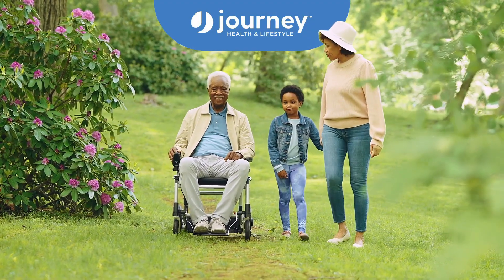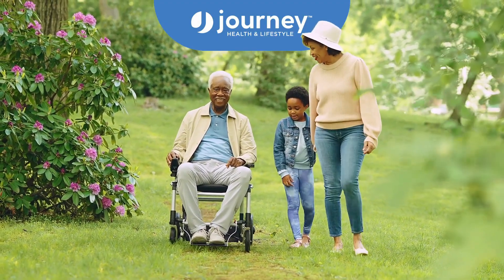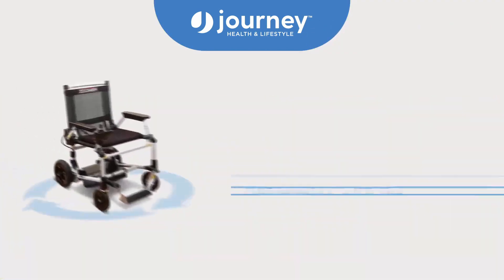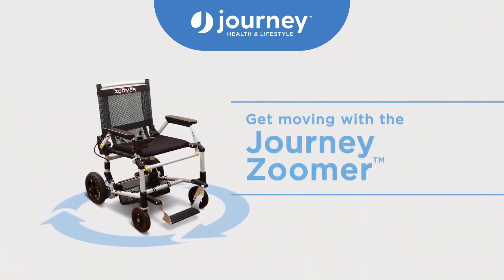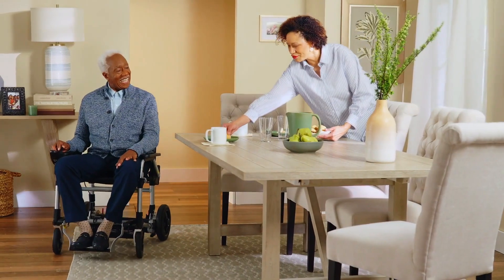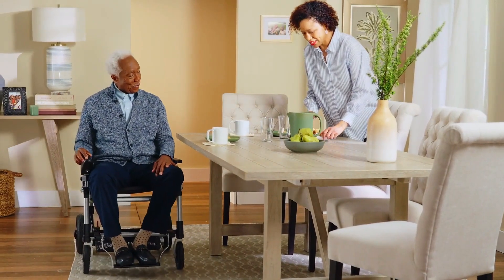Journey Zoomer Chair Portable Lightweight Power Wheelchair [2024]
Looking for a lightweight and foldable electric wheelchair that can take you anywhere in comfort and style? Look no further than the Zoomer Chair! This incredible power chair boasts the same level of functionality as a full-size electric wheelchair, but with a portable design that makes it the perfect travel companion.

With the purchase of this wheelchair, you will receive a free cup holder and arm bag.